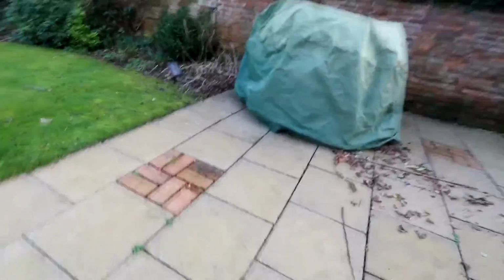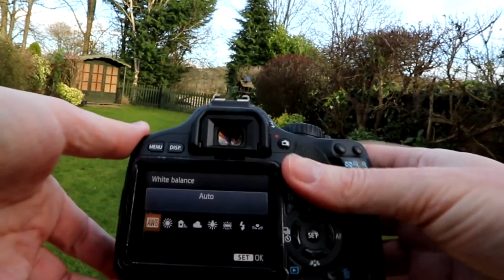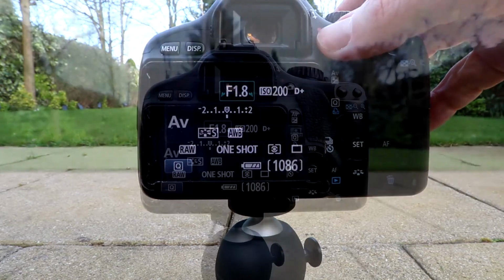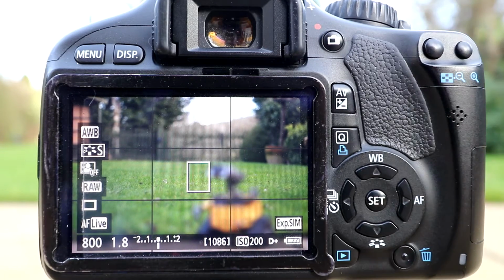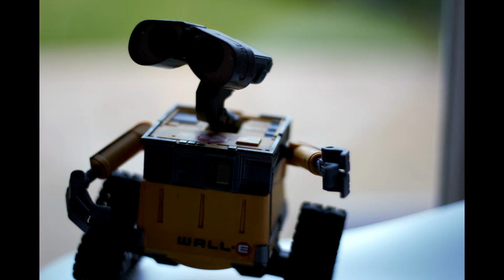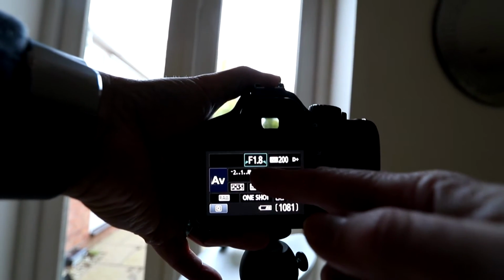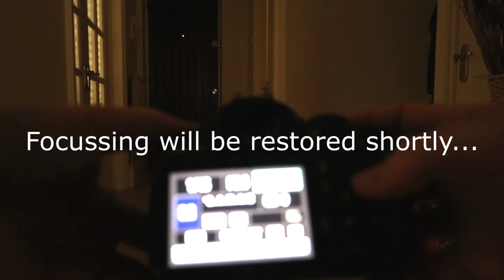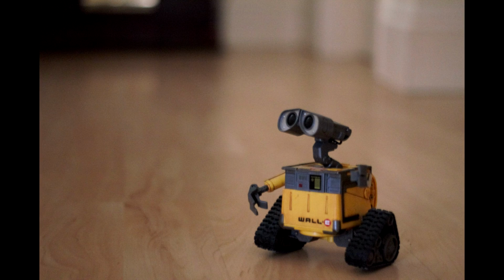Beginner's Guide to Photography Part 9: 'Live' shooting tutorial in 3 different lighting conditions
In this video I take you through all of my thought processes and button presses when shooting in 3 different lighting conditions.